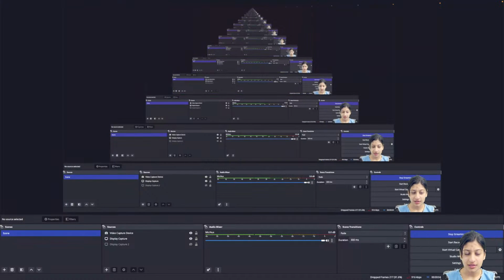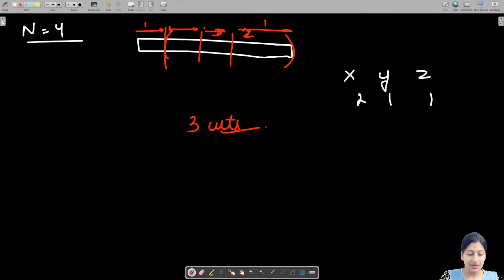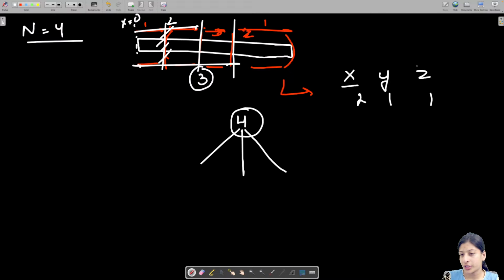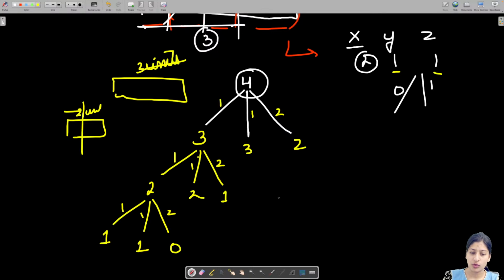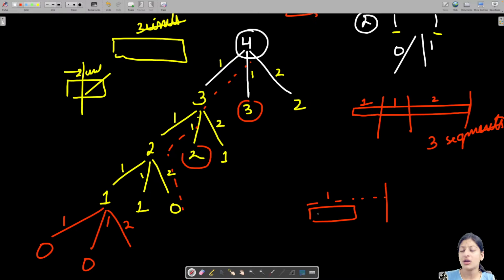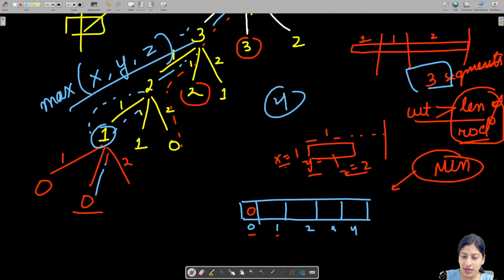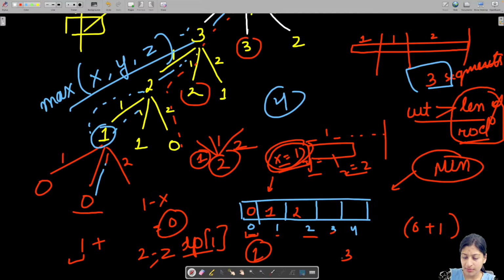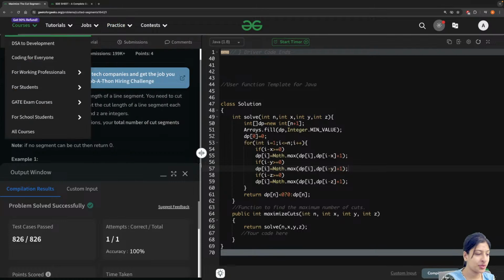Maximize The Cut Segments | GFG SDE Sheet | Anvita Bansal | GeeksforGeeks Practice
In this session, Anvita Bansal, a seasoned programmer at GeeksforGeeks, delves into the intricacies of handling the Maximize The Cut Segments problem within data structures. Whether you're a seasoned professional or a beginner in the world of coding, this video offers invaluable insights into effectively tackling this common issue with the strategic utilization of Dynamic Programming Approach.

Don't miss out on this opportunity to master the Maximize The Cut Segments technique with one of the best in the field, Anvita Bansal. Watch now to enhance your coding skills and elevate your programming proficiency.